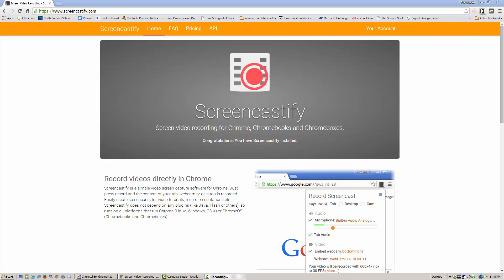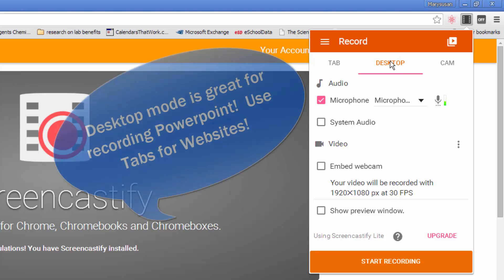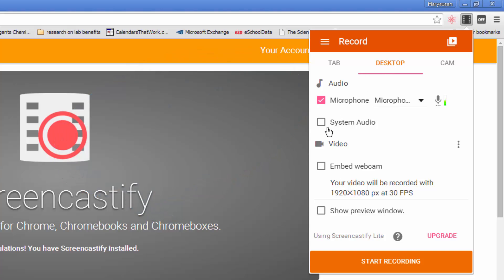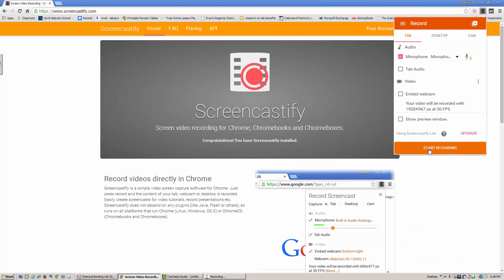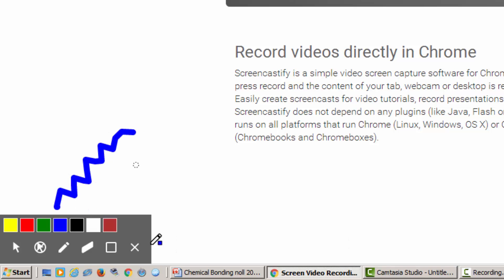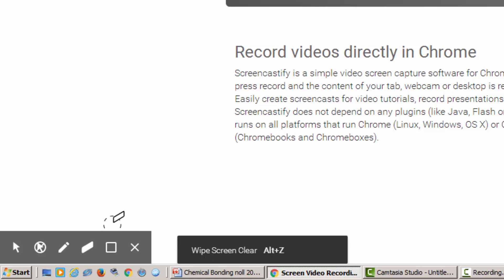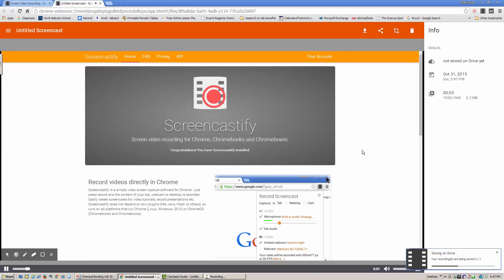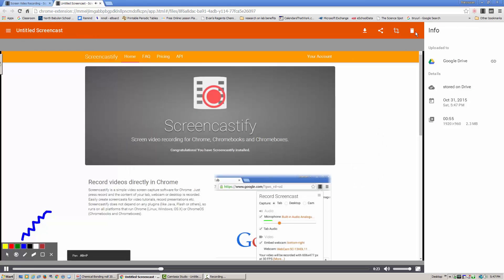How to Record in Screencastify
A simple tutorial overview for first time users of Screencastify, highlighting some simple features